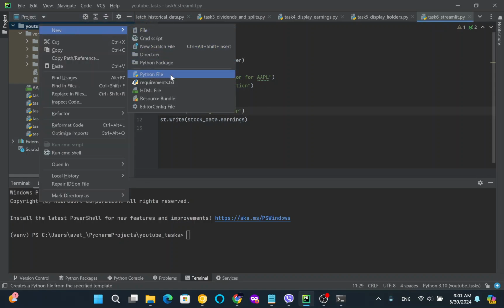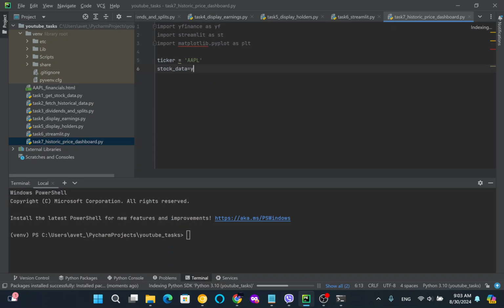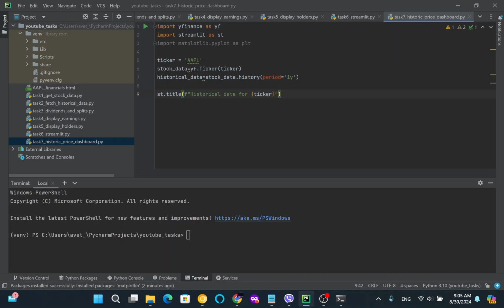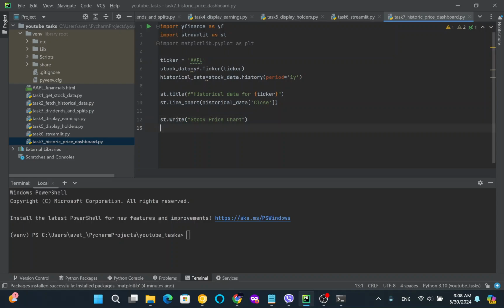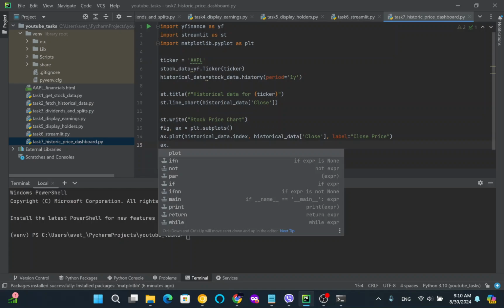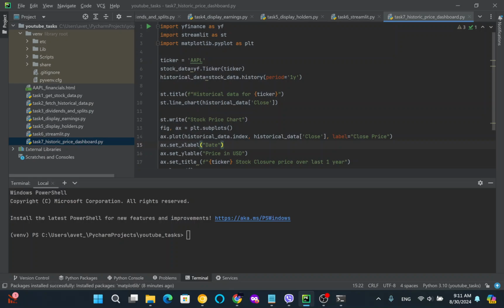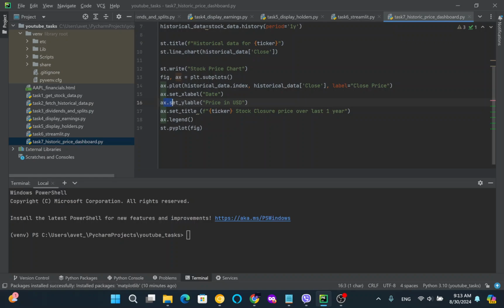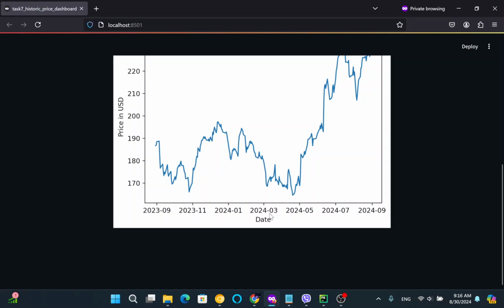Building Stock historical data dashboard with Python and Streamlit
In this video we are building interactive web-dashboard for the Stock data display with Python and Streamlit